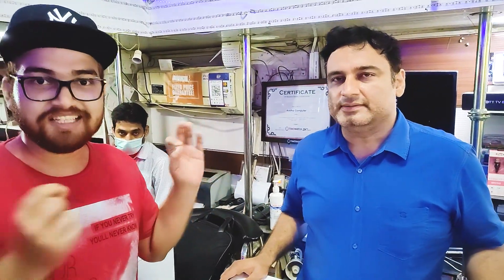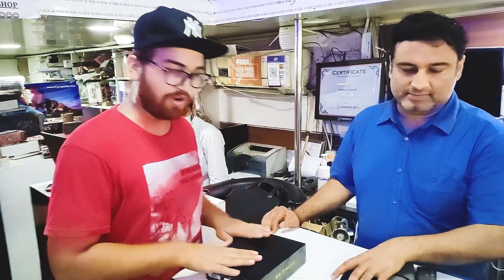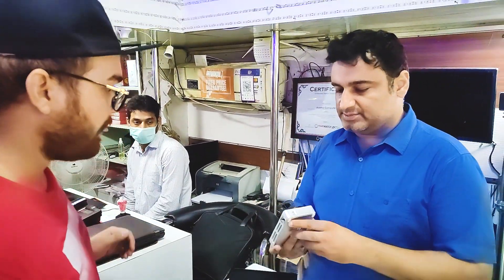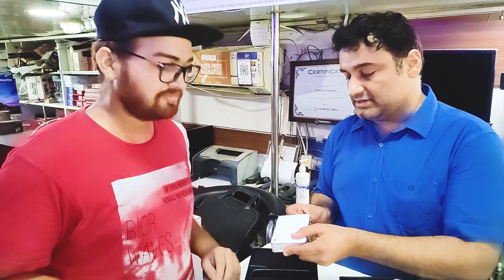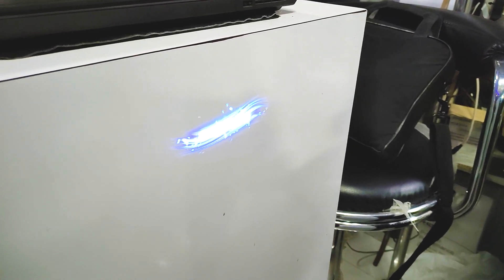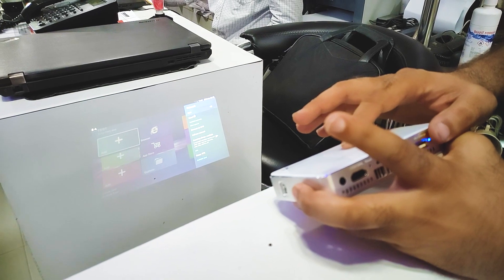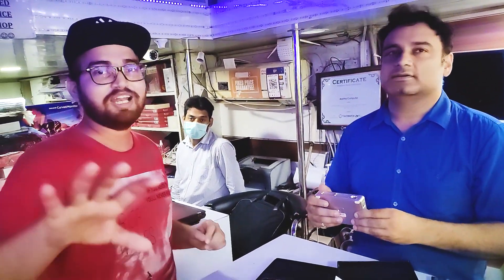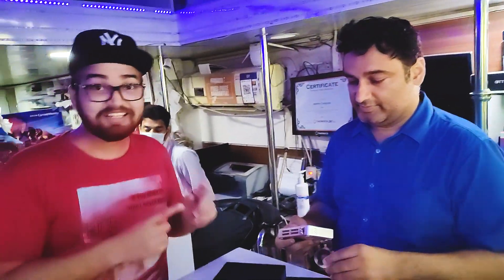Exclusive🤑 Product Only In Nehru Place Shop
Hello Guys,
Shop owner - Atul Chachra
Shop name - AASTHA COMPUTERS
MY MONITOR
MY CABINET
MY PC PROCESSOR
MY TRIPOD
BEST MIC WHICH I USE
MY TRIPOD

 techosmos
,farhan nezami,
exclusive box
,exclusive box in nehru place,
nehru place shop
,nehruplace
,projector
,projector in nehru place,
projector mobile
,gaming pc build in nehru place
,projector portable,
nehru place computer market
,nehru place laptop market
,nehru place pc build,
projector price,
nehru place,
exclusive things,
must buy products
,projector for home
,projector for phone,
mini projector,
mini projector review,
best projector,